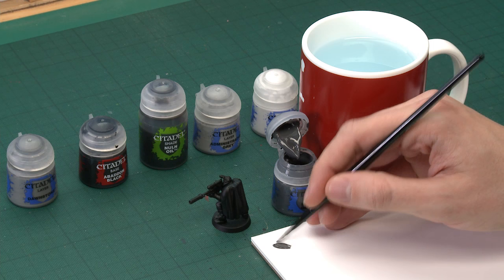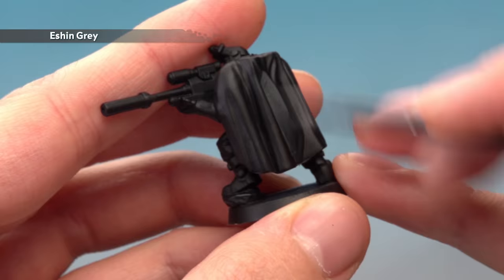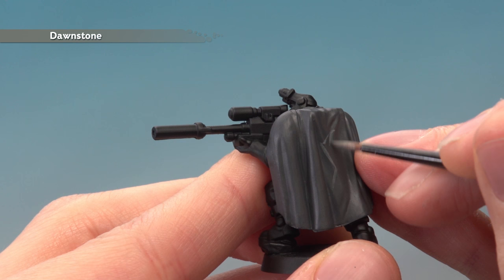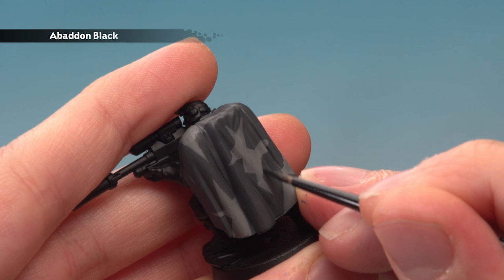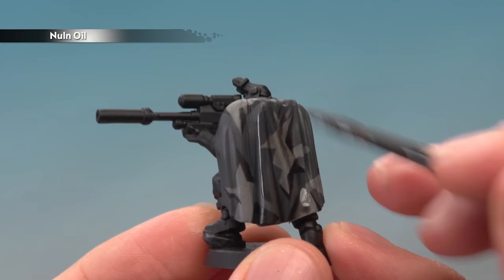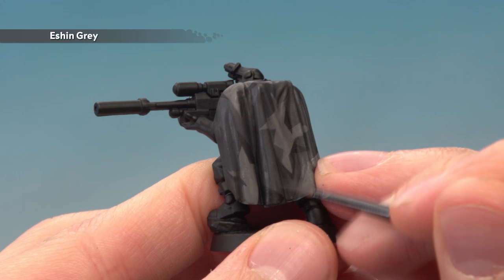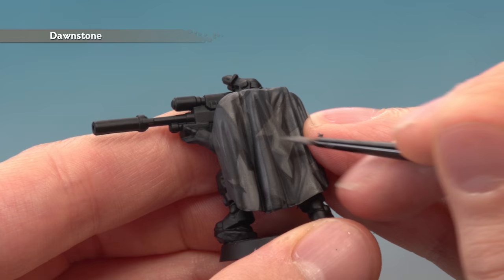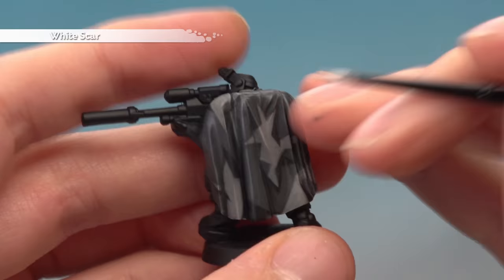WHTV Tip of the Day: Camouflage Cloak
In this video, Duncan shows you how to paint camouflage cloaks.